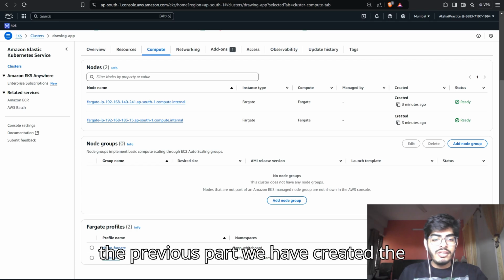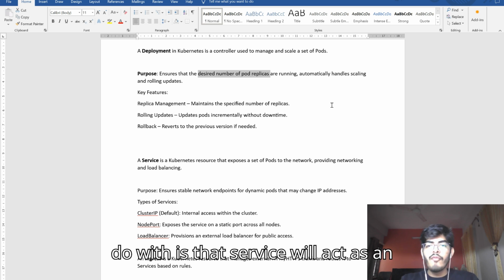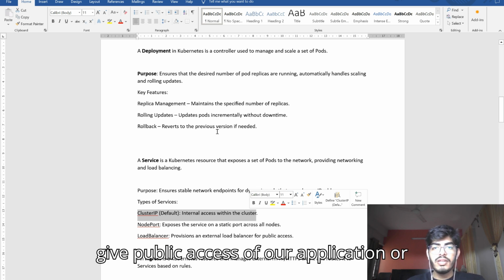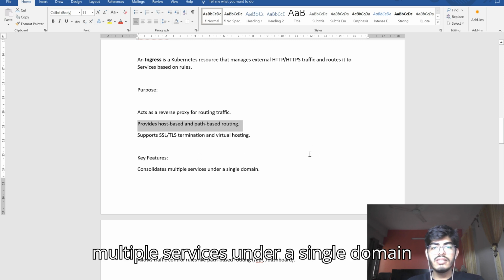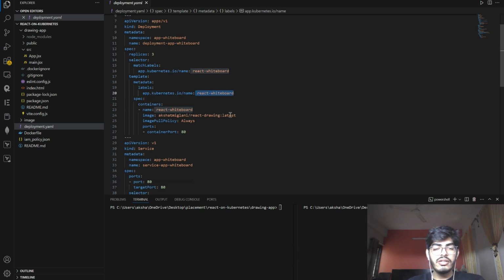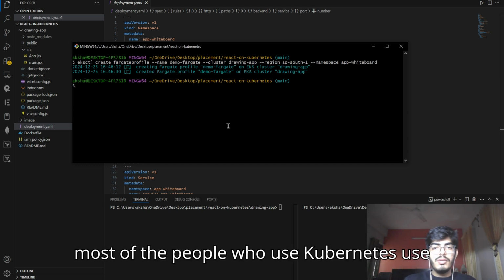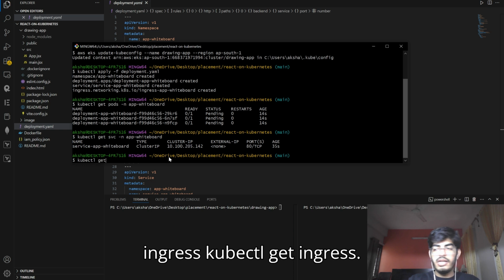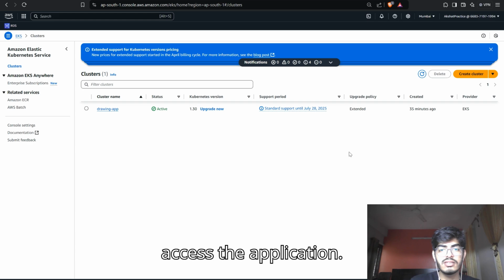#3 Deployment, Service, and Ingress | Kubernetes Objects Explained for Amazon EKS